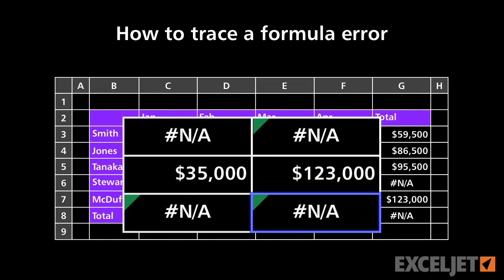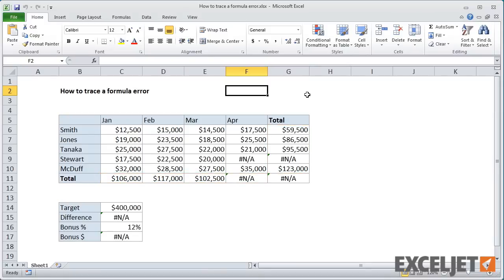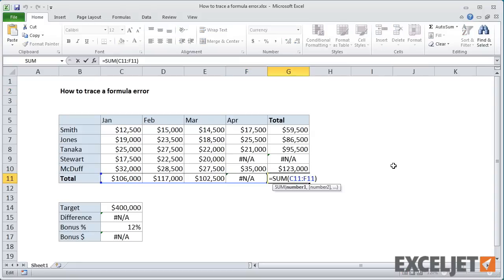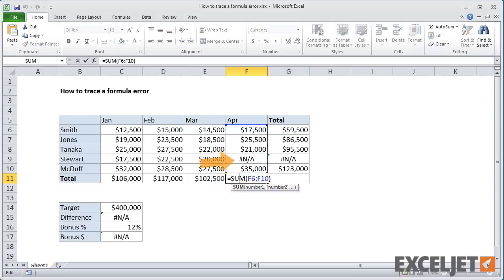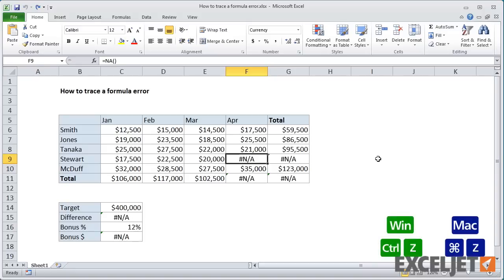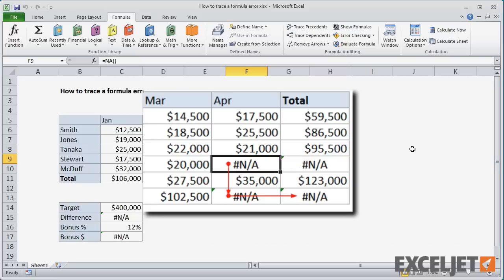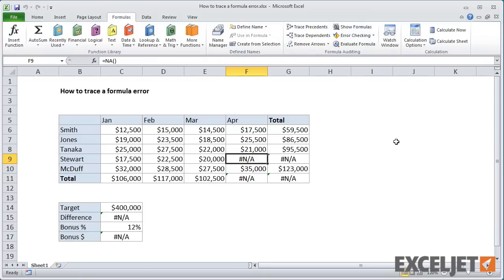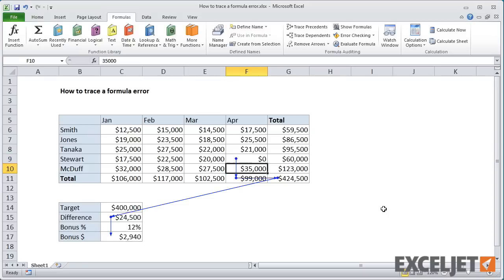How to trace a formula error in Excel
In this video, learn how to trace a formula error.